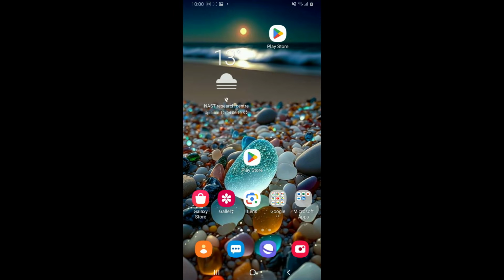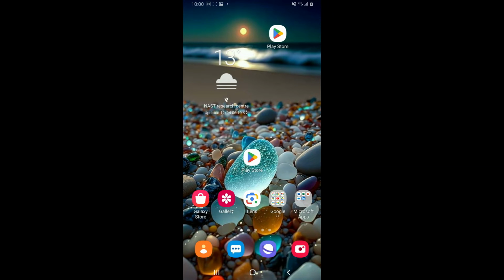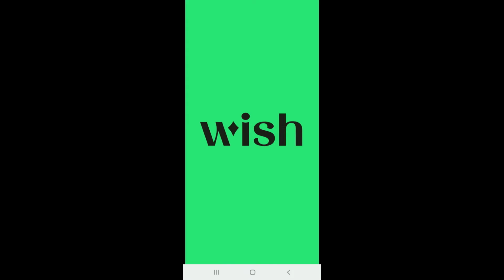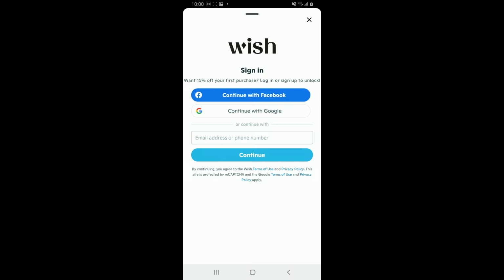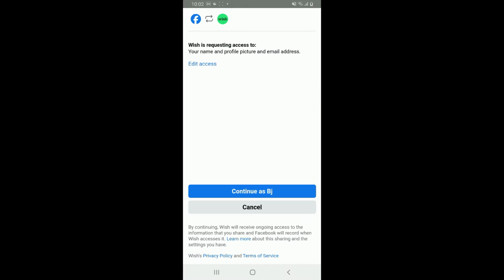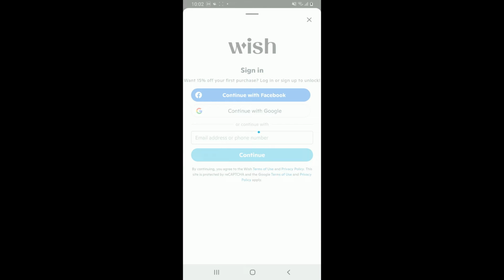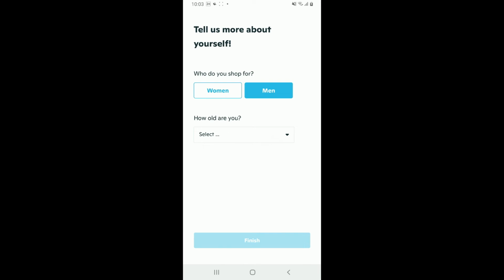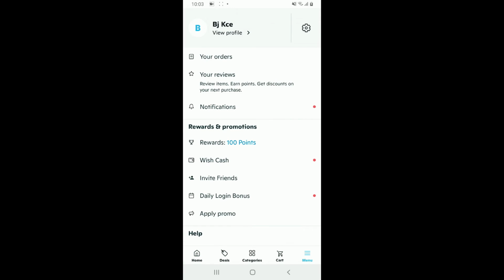Wish Facebook Login: How to Login Wish App with Facebook 2024?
Welcome to our tutorial on how to log in to the Wish app using your Facebook account!
 If you're a fan of convenient shopping and great deals, Wish is the perfect platform for you.
By linking your Facebook account, you can streamline the login process and enjoy a seamless shopping experience.
In this video, we'll walk you through the simple steps to connect your Facebook account to the Wish app in no time. Whether you're a new user or returning customer, this guide is designed to make your shopping journey hassle-free.